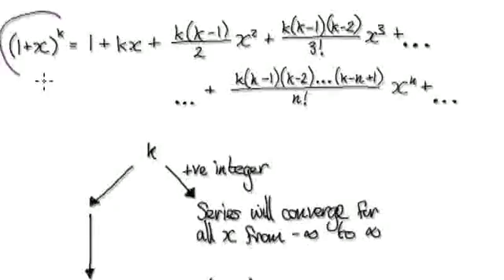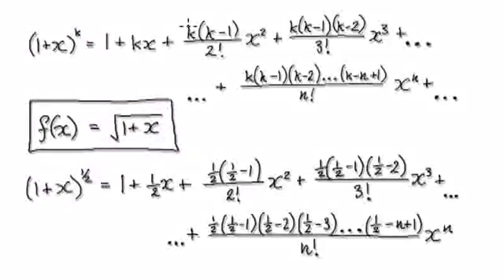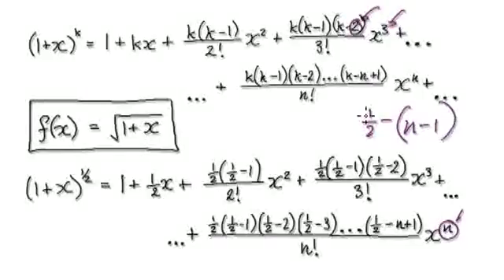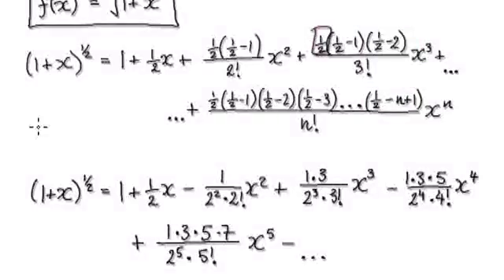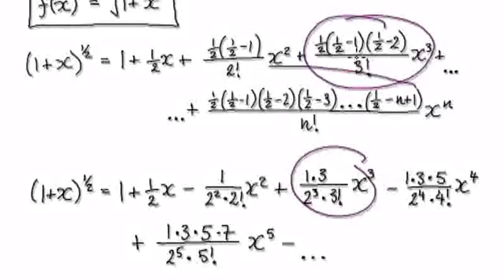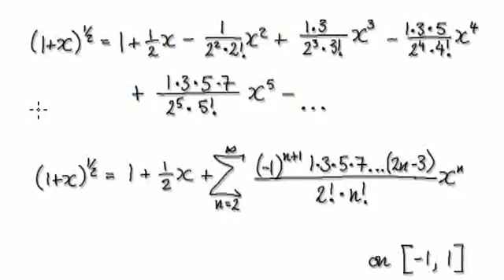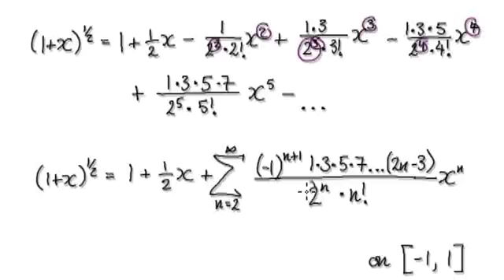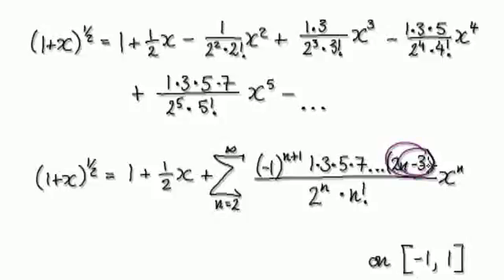Video 2763 - Binomial Series, Maclaurin Series - Sqrt(1+x) - Example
Binomial Series, Maclaurin Series - Sqrt(1+x) - Example